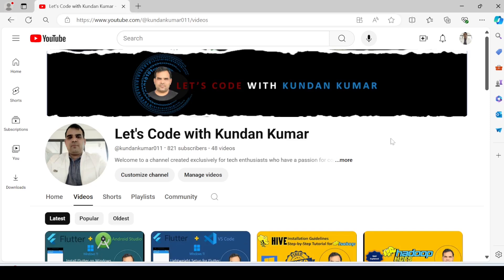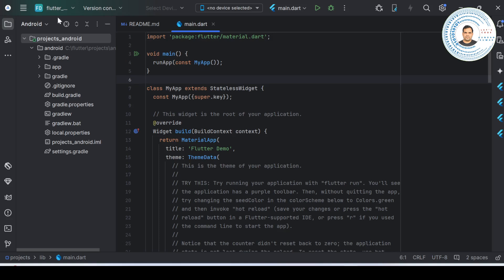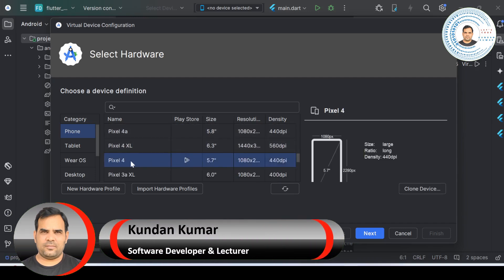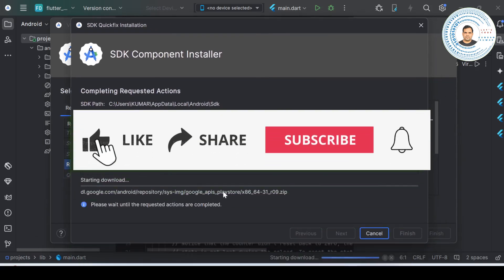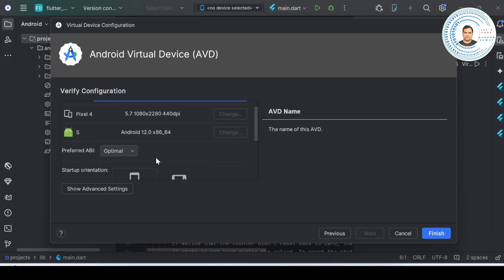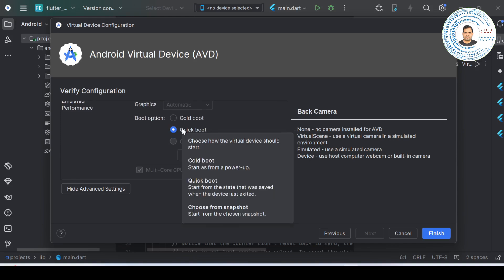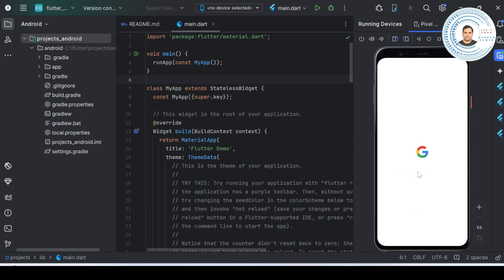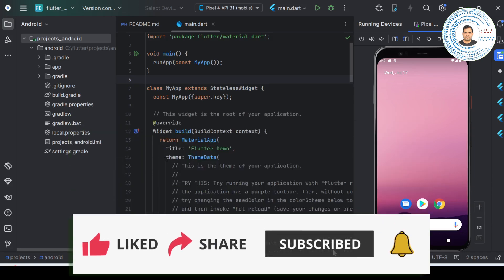How to Install and Set Up Android Virtual Device (AVD) in Android Studio | Kundan Kumar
In this video, I'll walk you through the process of installing and setting up an Android Virtual Device (AVD) in Android Studio. This step-by-step guide is perfect for beginners and anyone looking to test their Android apps on a virtual device. We'll cover everything from downloading Android Studio to configuring your first AVD. Let's get started!